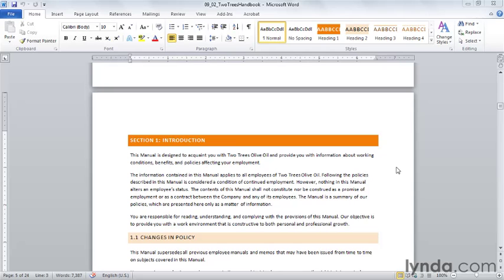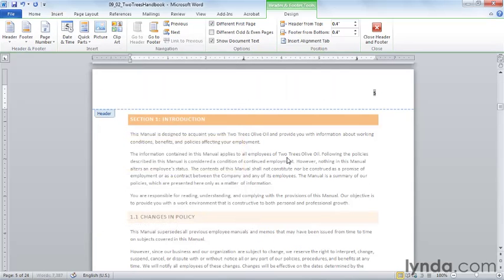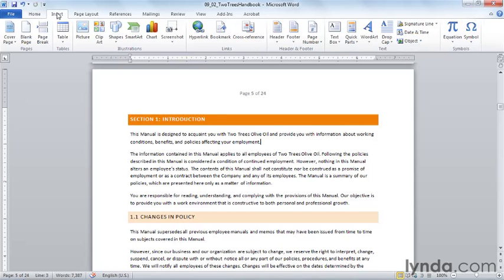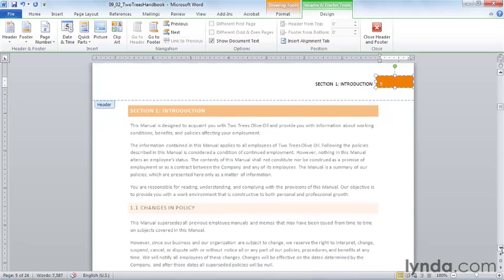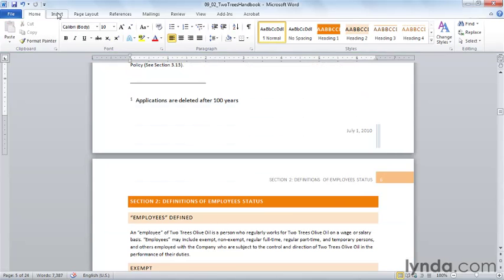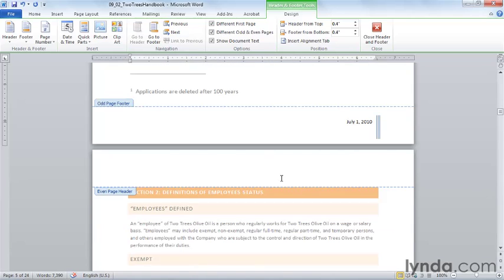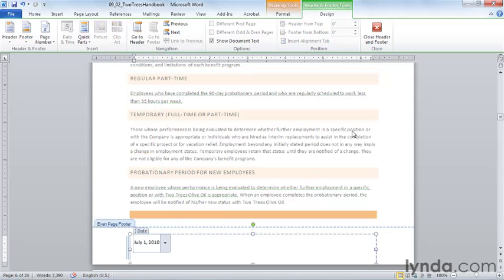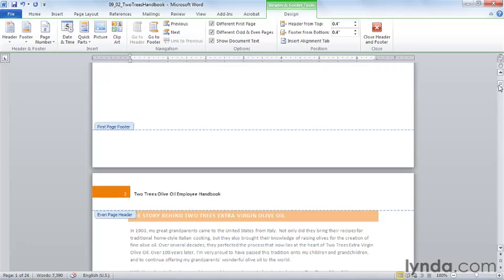0902 Numbering pages and applying headers and footers